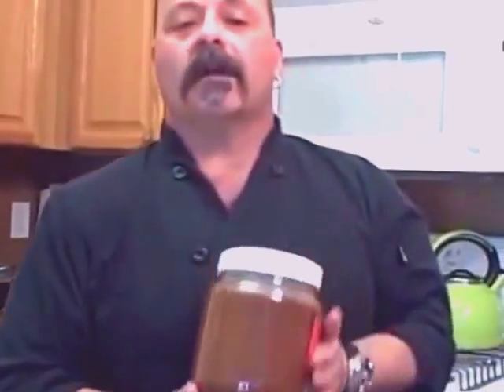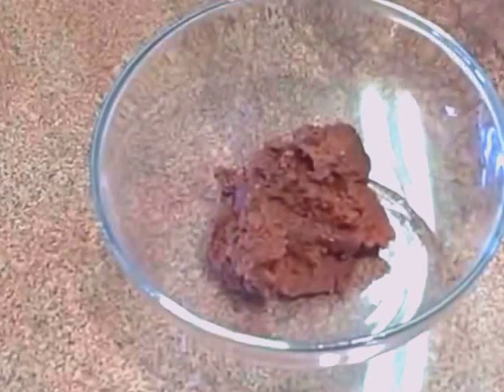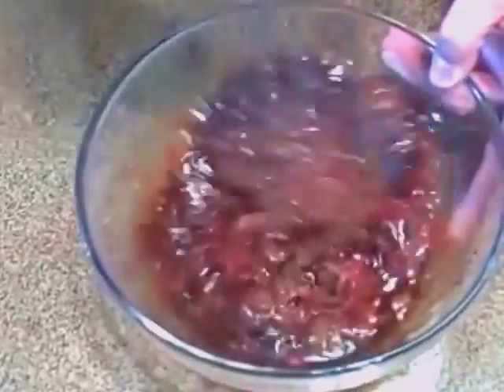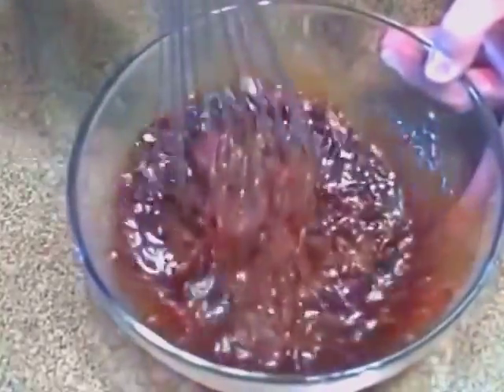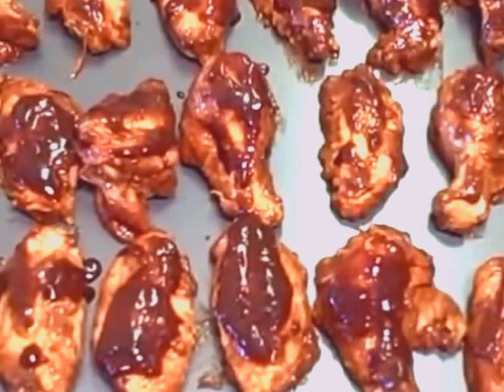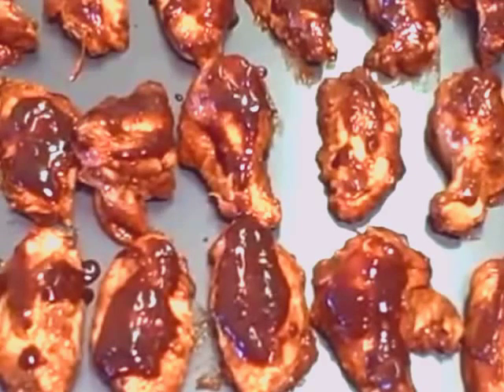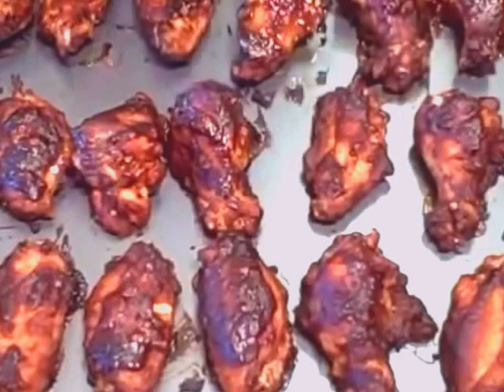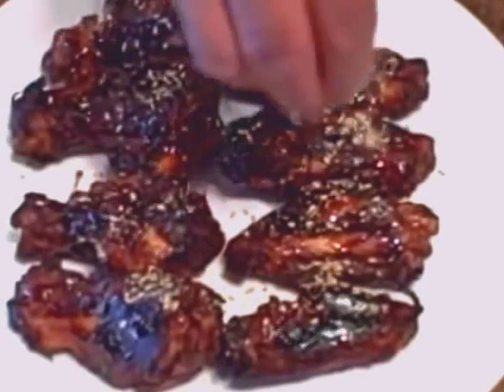Healthy Chicken recipes Doenjang Molasses Chili Bourbon Sticky Chicken Wings Diet plans